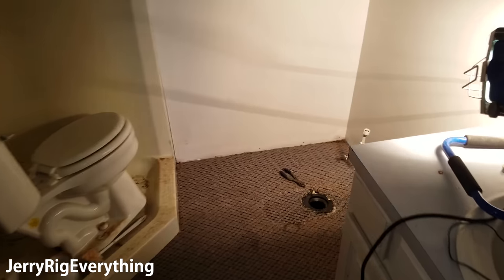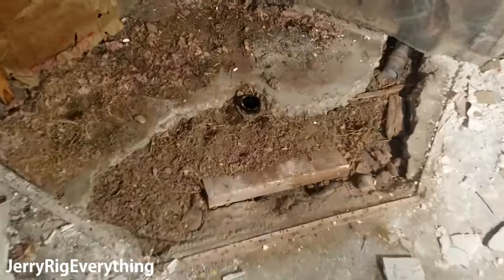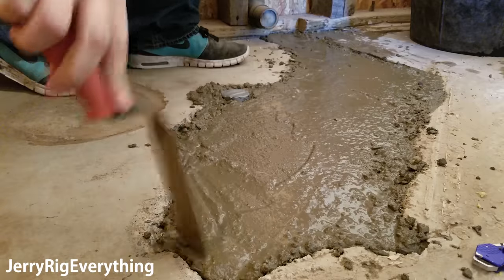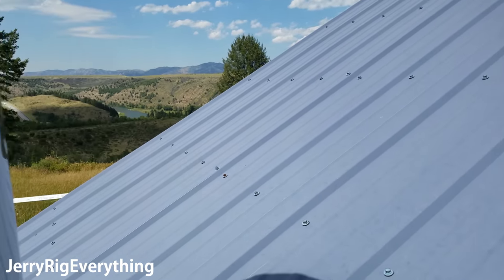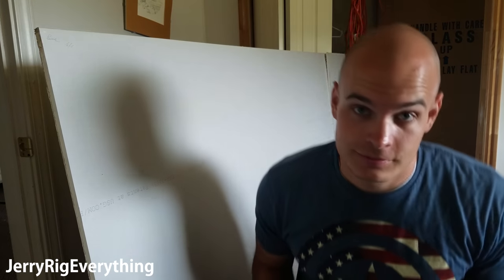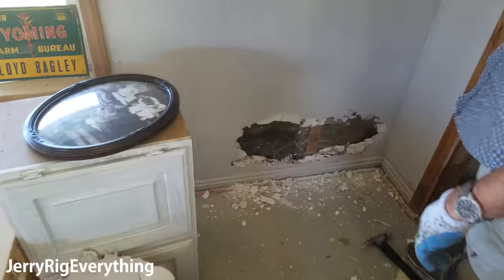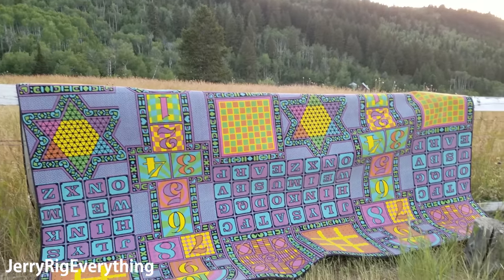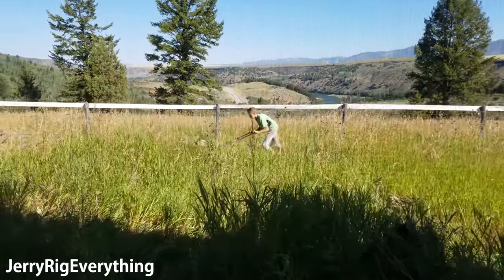Mouse Proofing Jerrys Cabin - The 20 Year Battle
This whole video was filmed with a Galaxy S7 Edge, and a Phantom 4 drone

I spent the last week working on the family cabin.  We have been fighting a losing battle with the mice and other dead animals for the last 20 years. Its hard trying to have a civilized structure out in the middle of nowhere.  Feel free to watch us prepare for our last stand against the vermin who laugh at property ownership rights.

Grab some popcorn, or a trashcan to throw up in... (whichever you need) in order to finish the video.

This video is mostly for entertainment, and not professional mouse fortress instructions. I'll keep this video description  updated with how long the cabin holds together.  Let me know if you have any questions in the comments!!